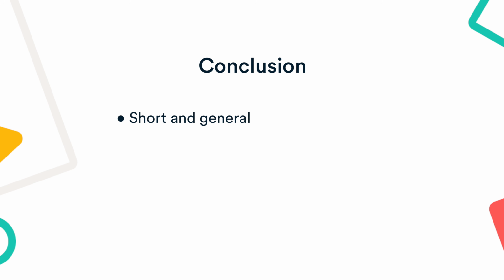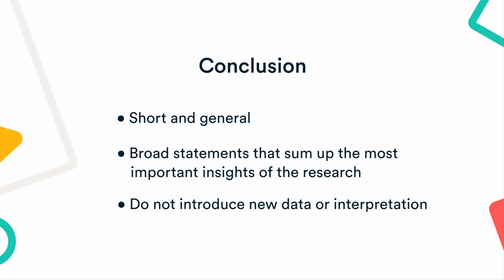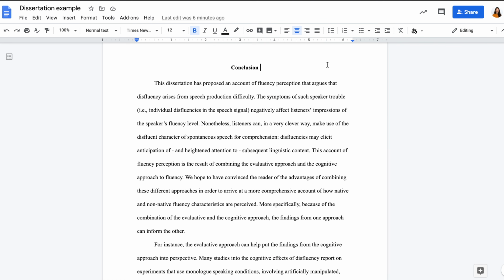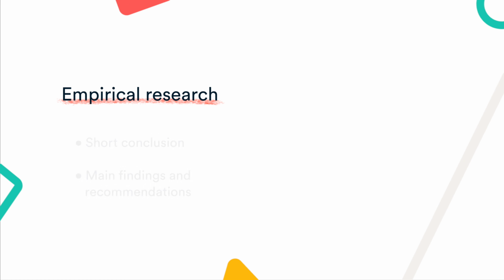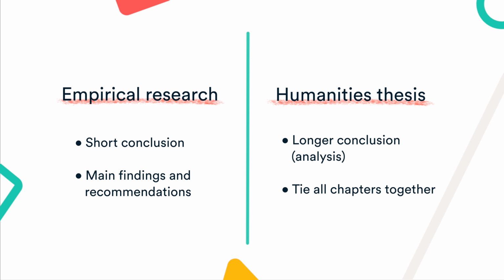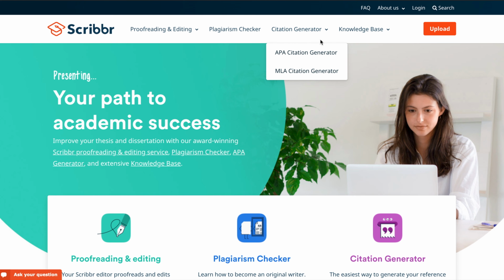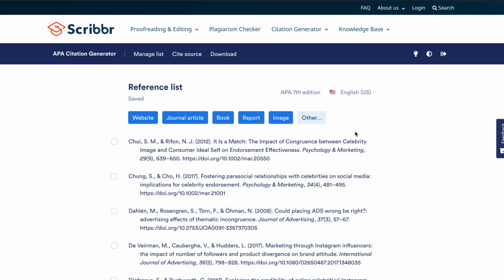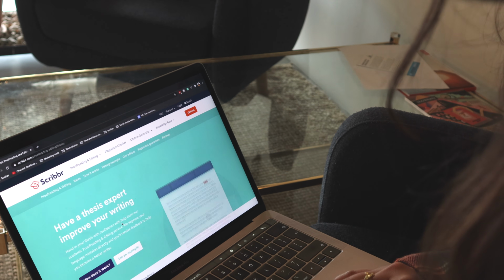How to Write a Conclusion for a Dissertation | Scribbr 🎓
The conclusion is the very last part of your thesis or dissertation, it should be concise and engaging. In this video, you'll learn how to write a conclusion with 4 elements that can leave your reader with a clear understanding of your research's main discovery or argument.

Intro - 00:00
1. Answer the research questions - 01:05
2. Summarize and reflect on the research - 01:28
3. Make recommendations - 02:00
4. Emphasize your contributions - 02:40
5. Finish your thesis - 03:14